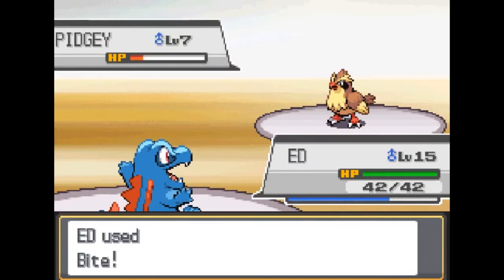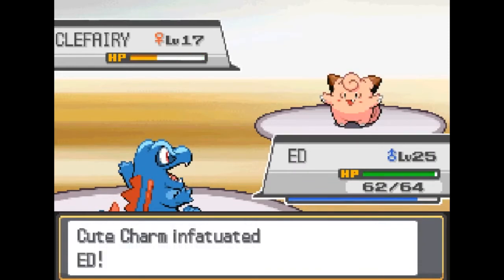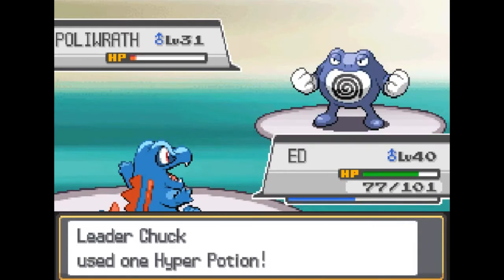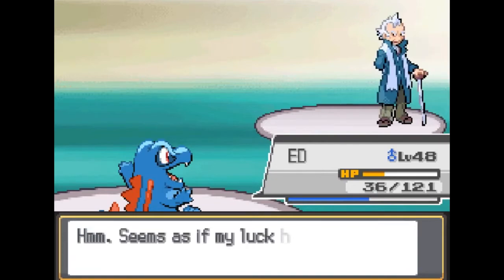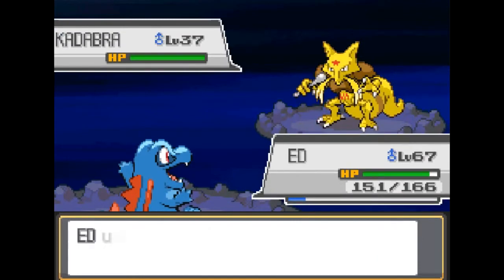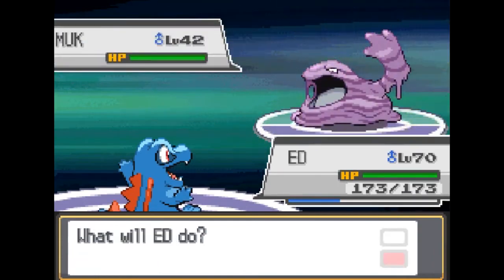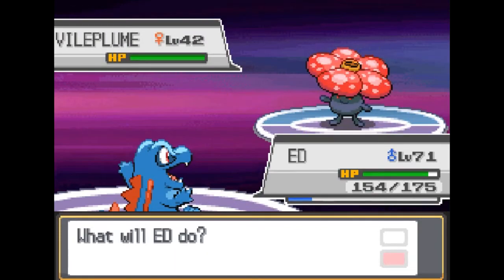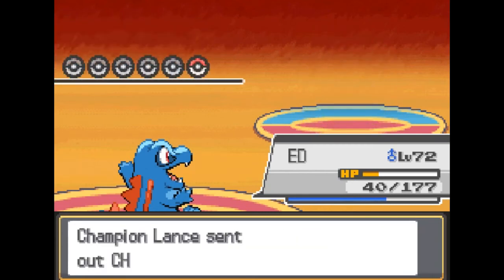Can I beat Pokemon SoulSilver with only Totodile?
In this video I´ll be attempting to beat Pokemon Soulsilver with only one Totodile.